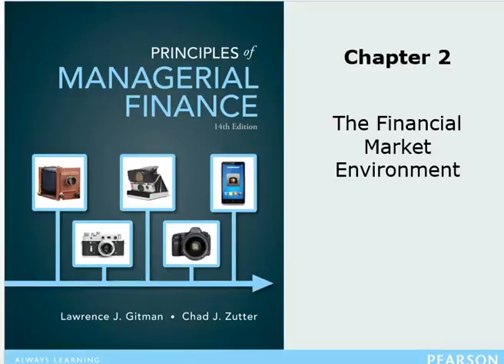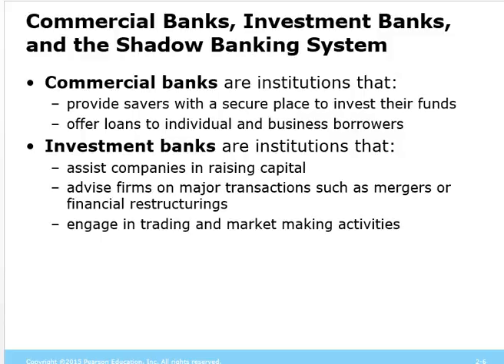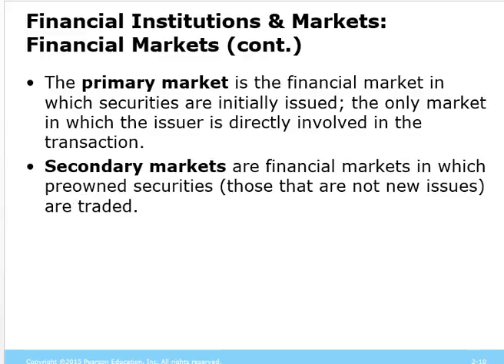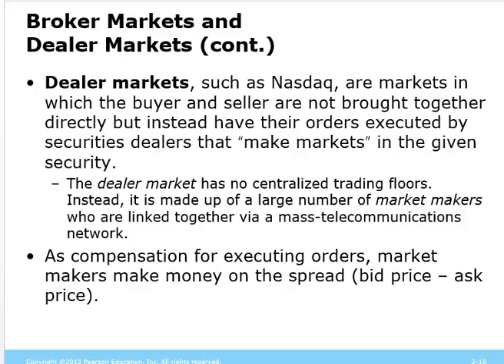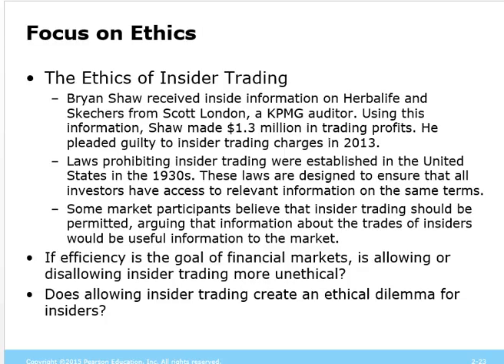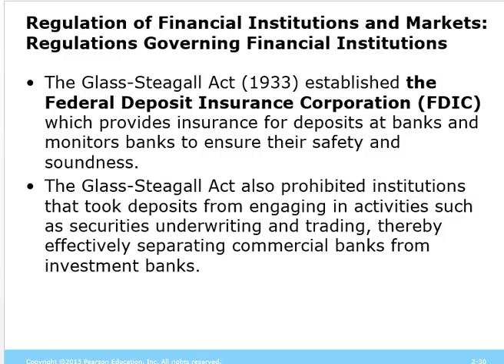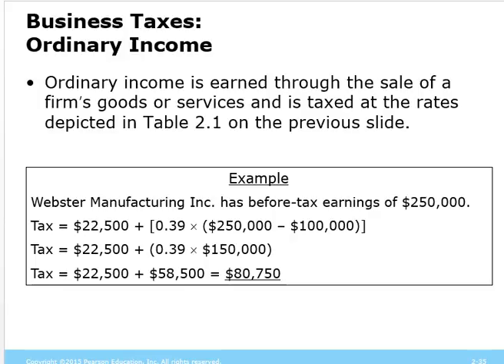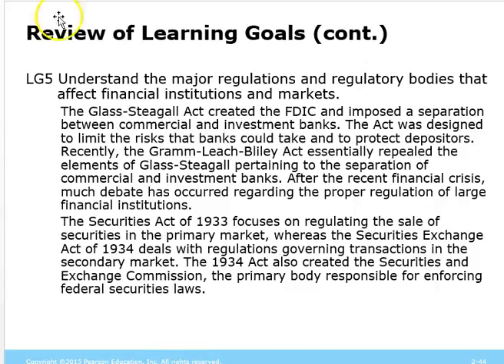Chapter 2 Financial Markets